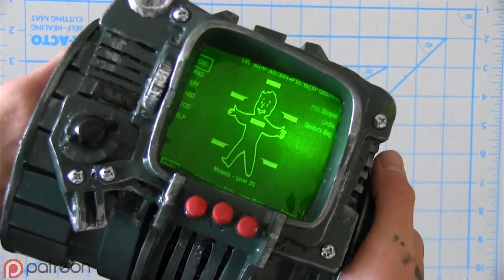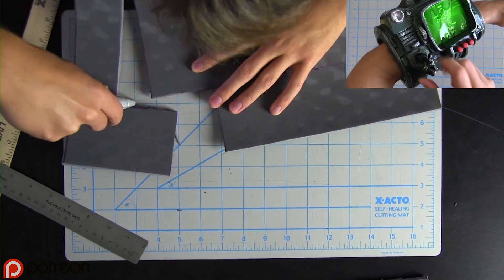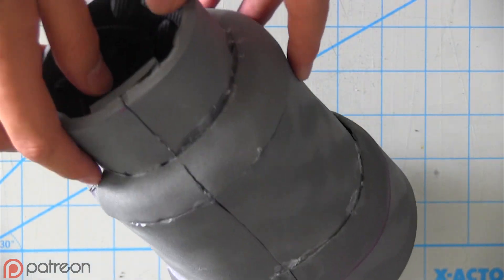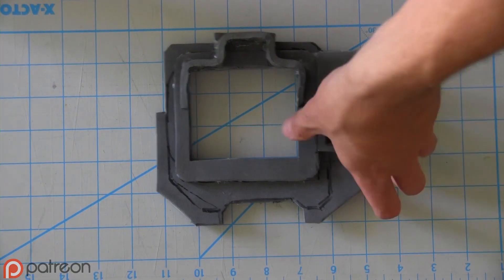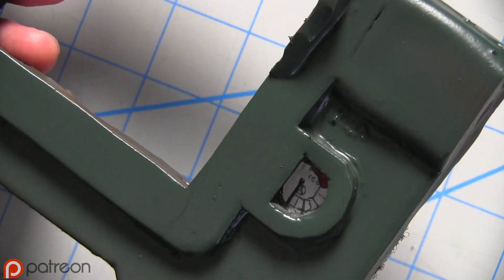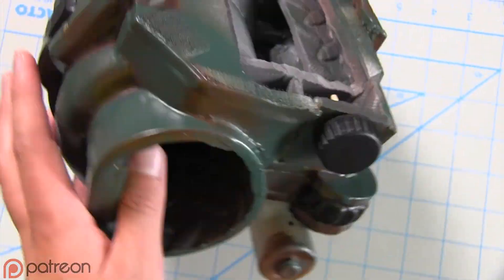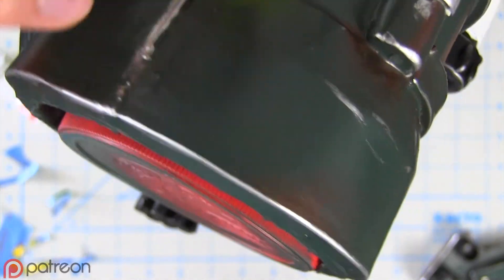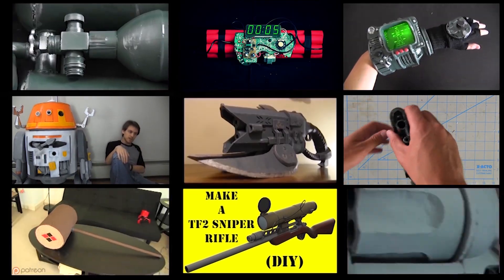How To Make a Fallout 4 Pip-Boy (DIY)